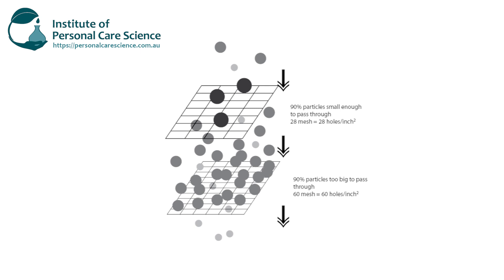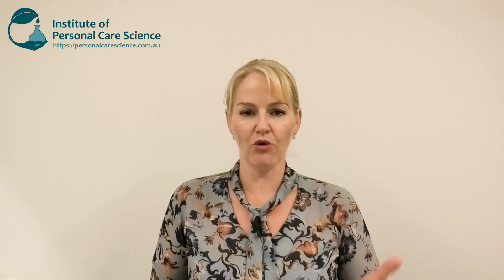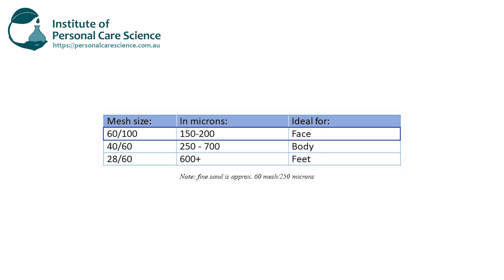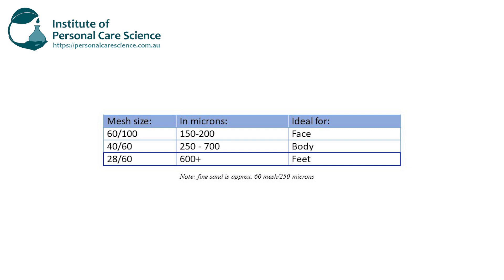How to use natural exfoliants in cosmetic formulas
Want to use natural seeds, flowers, shells and even minerals for your exfoliants in cosmetic formulas but not sure how? This video explains how to pick and choose between many different natural exfoliants based on their size, abrasiveness and even their colours and appearance in cosmetic formulas for the face, body and feet. Find out how to use natural exfoliants in cosmetic formulas – watch now!